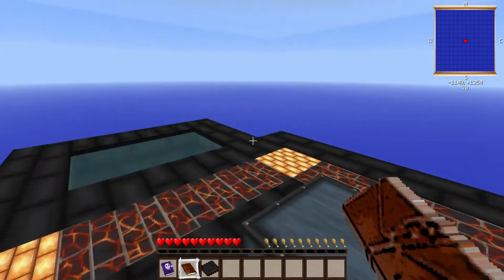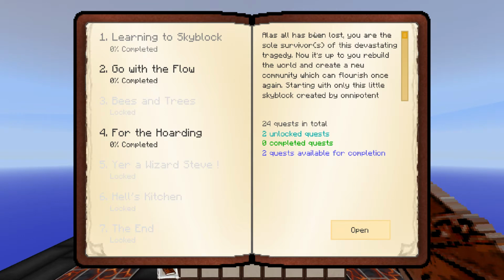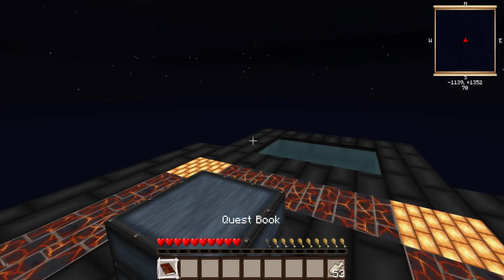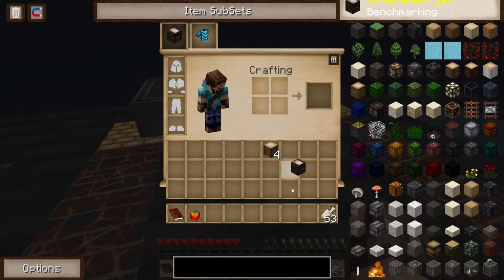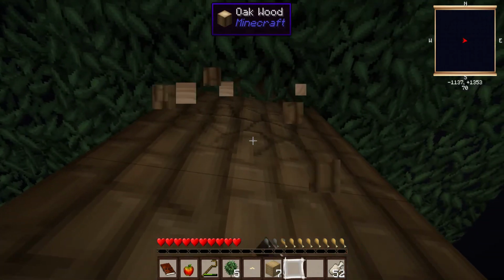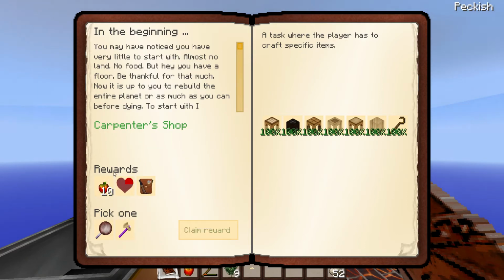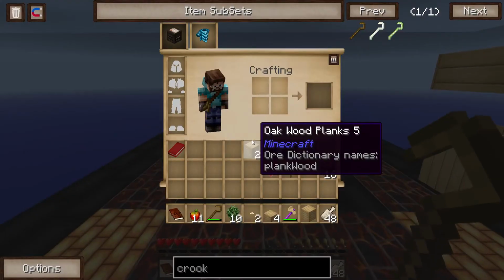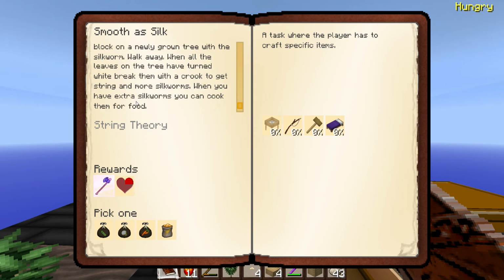Minecraft - Agrarian Skies Let's Play Ep. 1 - Feed The Beast